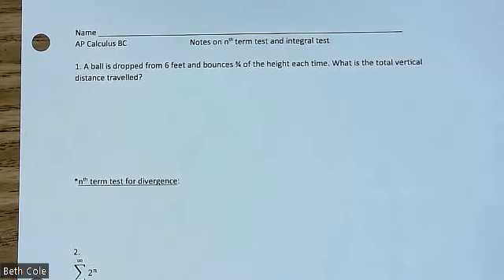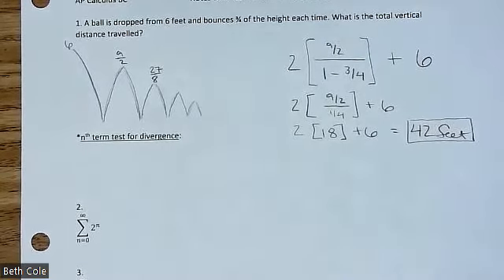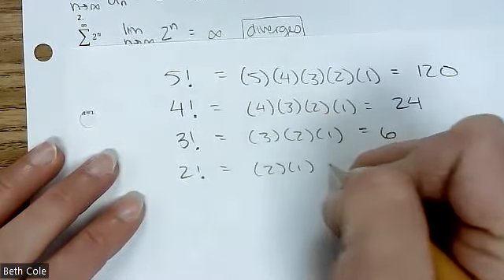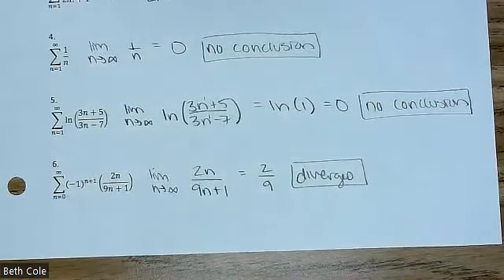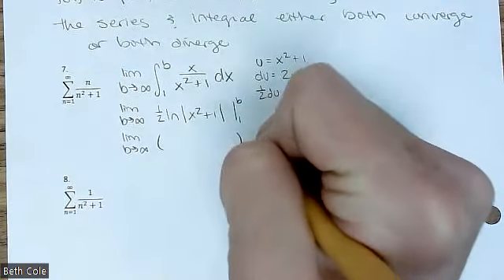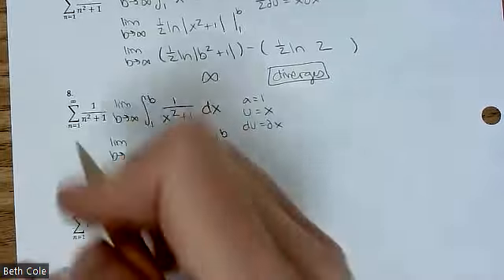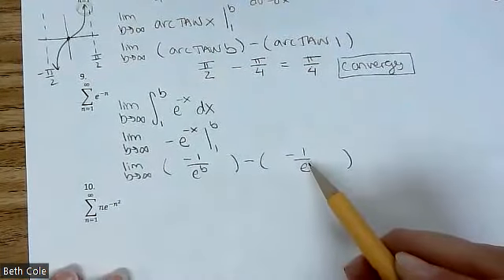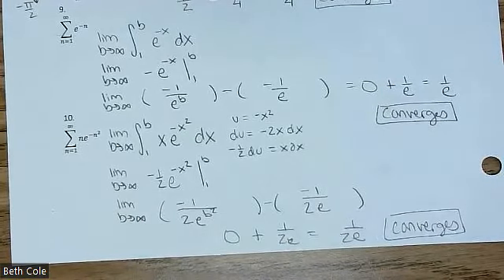nth term test and integral test